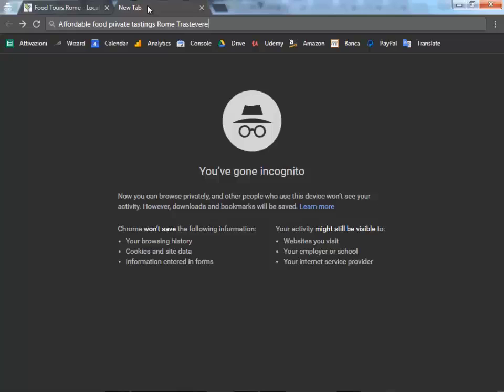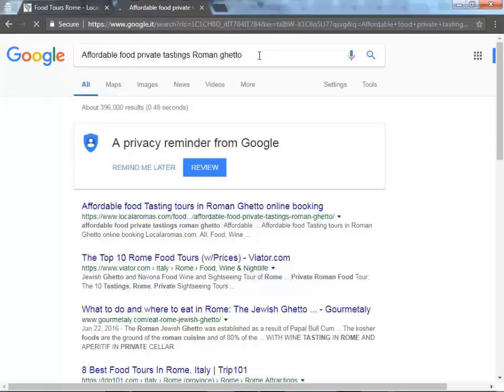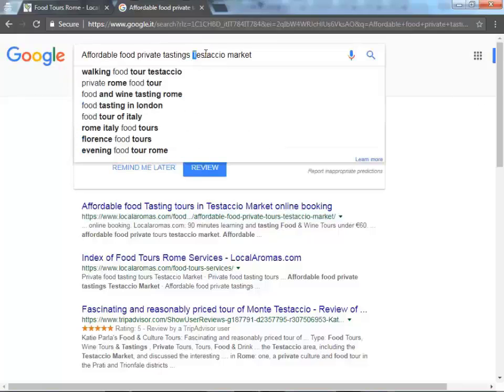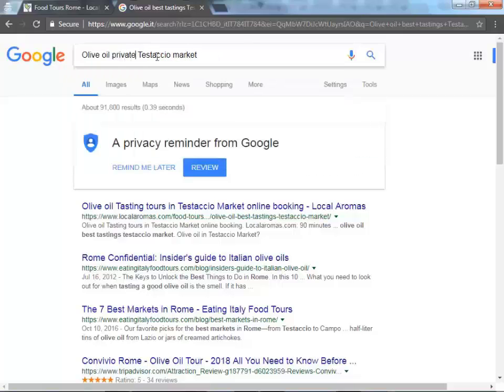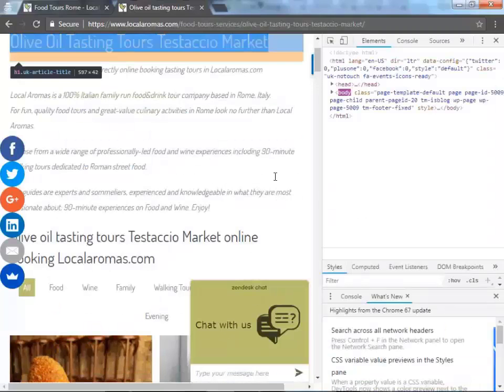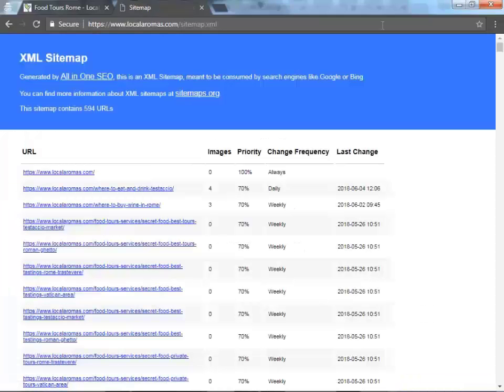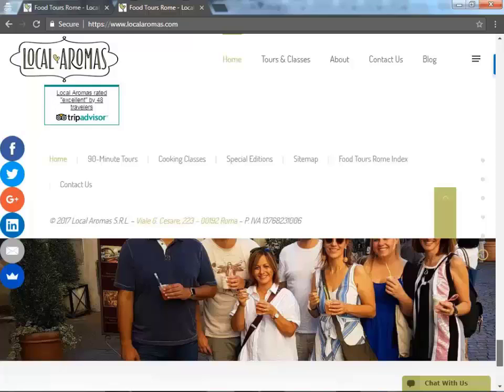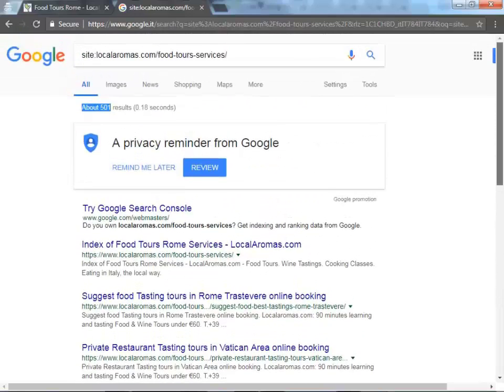Complete SEO Course - Lecture 10